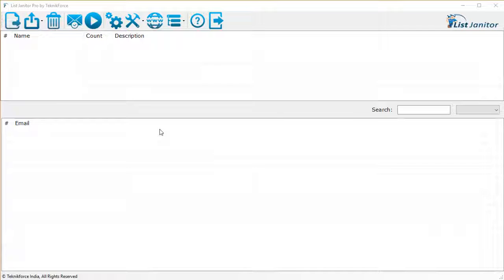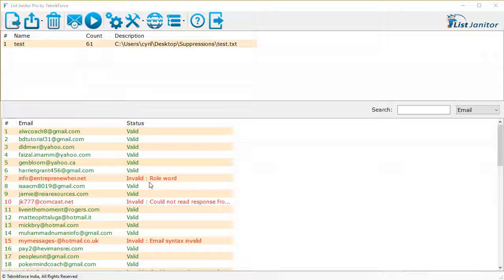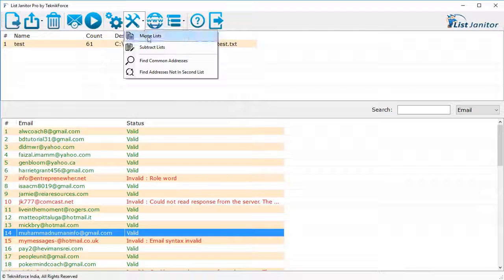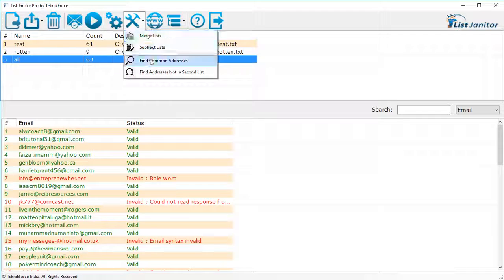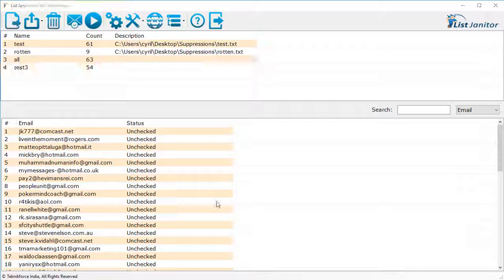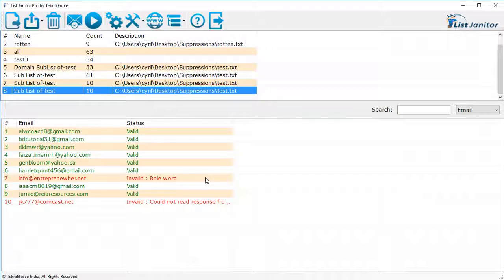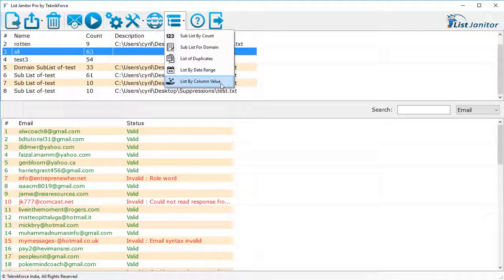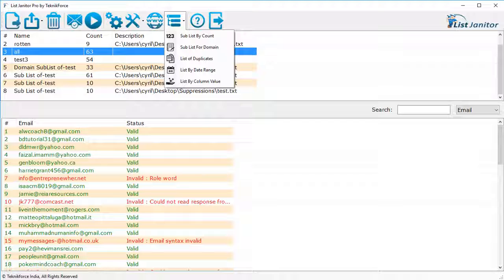List Janitor Demo